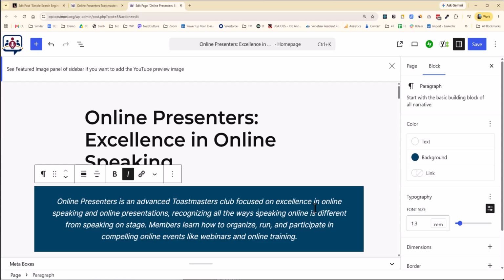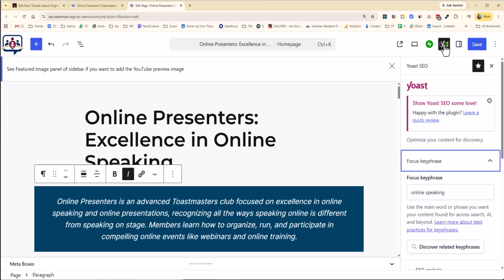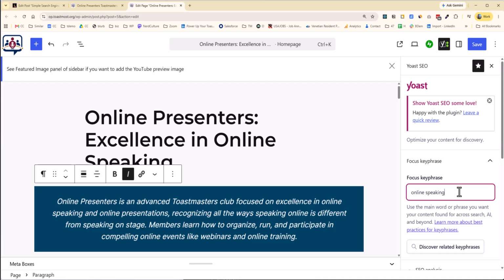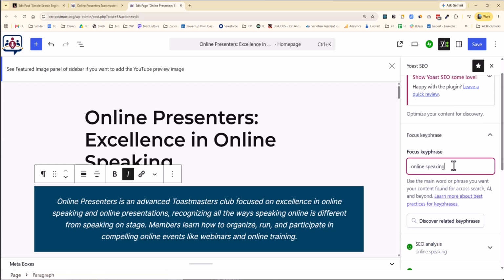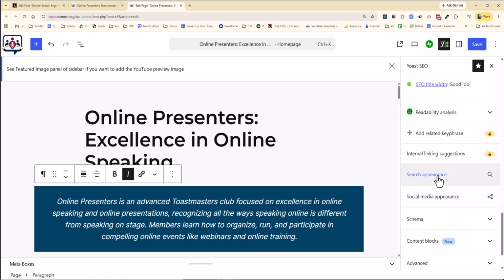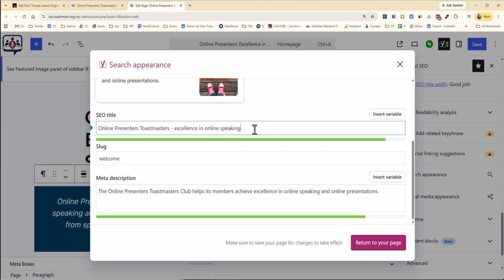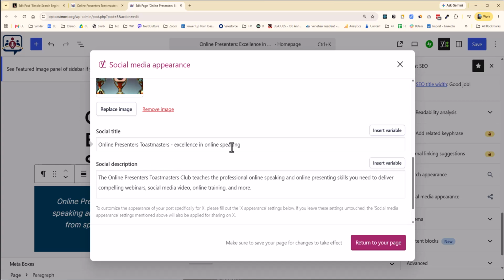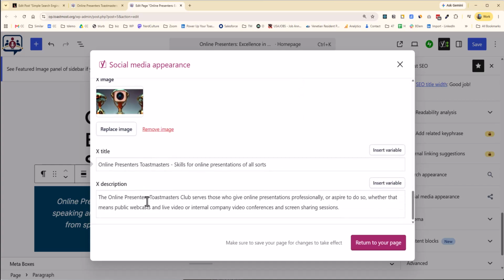Yoast SEO basics, using the free version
The free version of Yoast SEO provides the basic tools you need for evaluating the search engine optimization of your website and customizing the title and description you want to appear in search engine results.